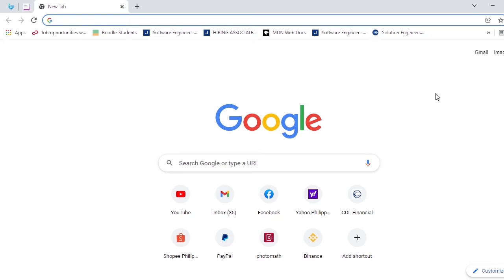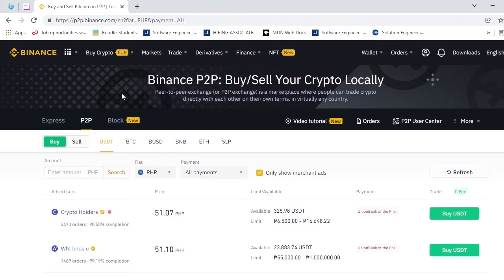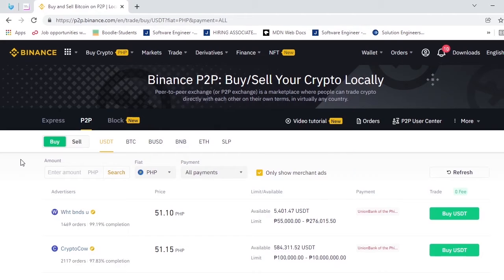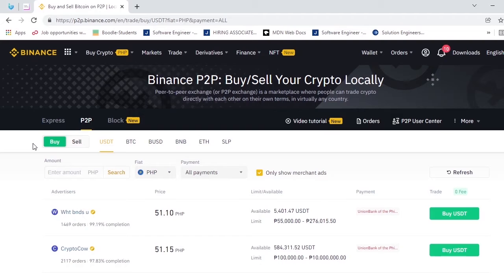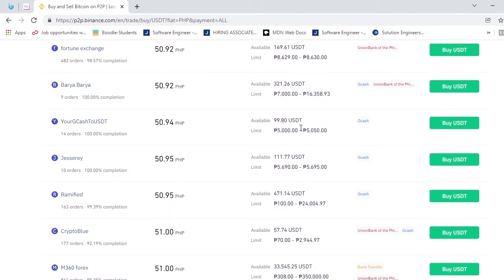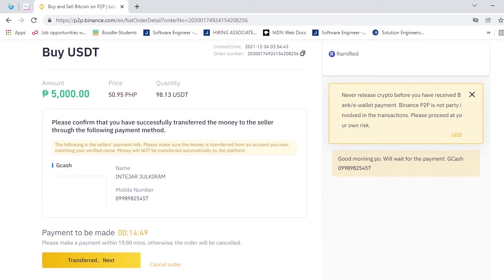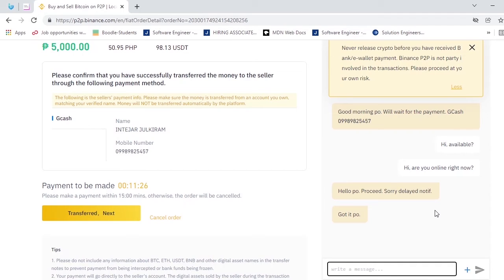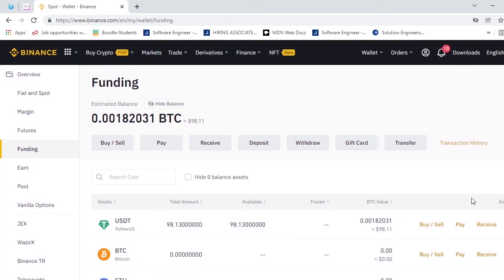How to Buy Crypto on Binance in 2026 Tutorial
If you have any questions/recommendations, please kindly leave it in the comments section. Thank you!

In this video, I will teach you how to buy crypto on binance in 2026.

Buying crypto has never been easy before. In the past, no platforms exist which will facilitate as the middle man in buying cryptos. So basically in the past, when you pay money to someone to buy crypto, say Bitcoin or Ethereum, all you could do is hope that the other person is not a scammer -- that he would release your crypto coins once you made the payment.

But nowadays, many centralized exchanges such as Binance and CoinBase are available which will facilitate as the middleman when you buy and sell cryptos. They will act as the middlemen in exchange for a small percentage of the transaction (0.1% for Binance). With their easy to use user interface, buying crypto is just a few clicks. Indeed, buying crypto nowadays has never been easier than ever before. With the barrier to entry in the crypto space now lowered, no wonder a lot of people are getting into the crypto space to buy bitcoin, ethereum and other cryptos. And that trend will just continue in the future.